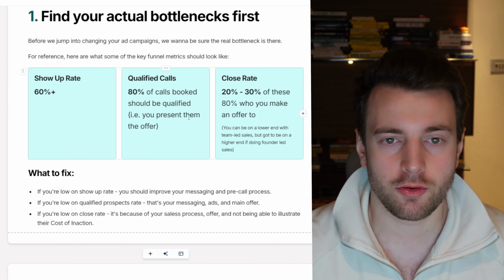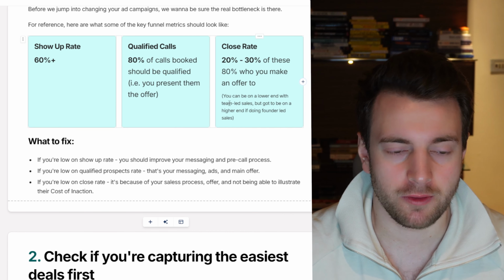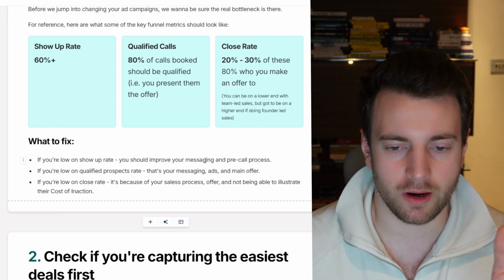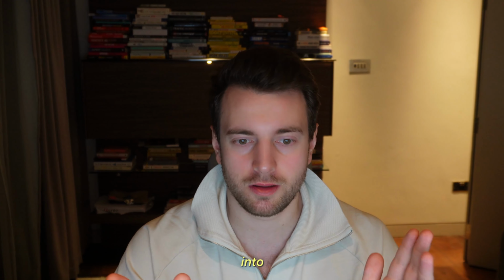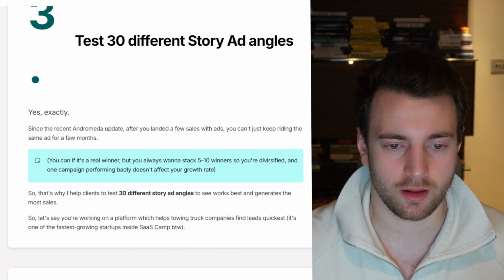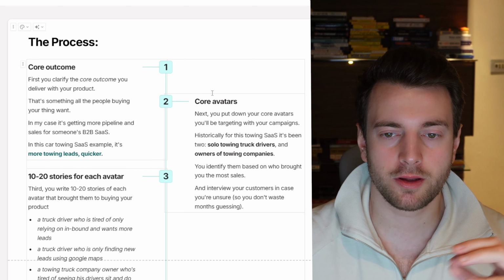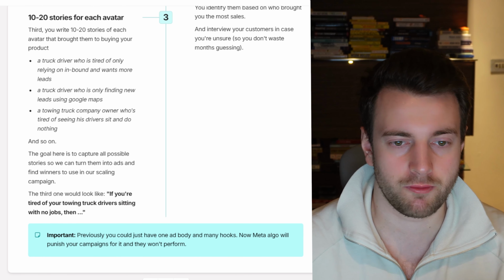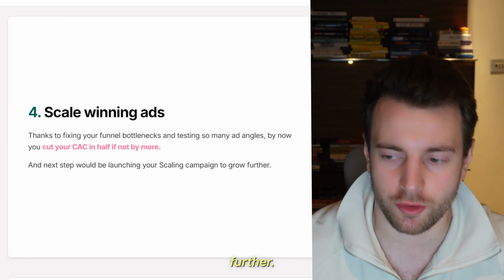How to cut your B2B SaaS Meta ads CAC in half (in 8 weeks)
*Recent student interviews:*

*My story*